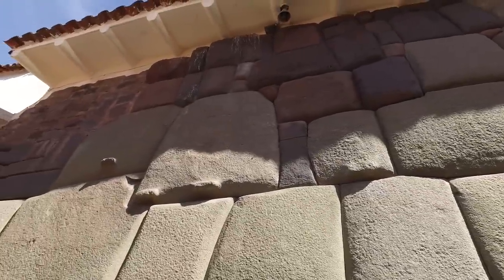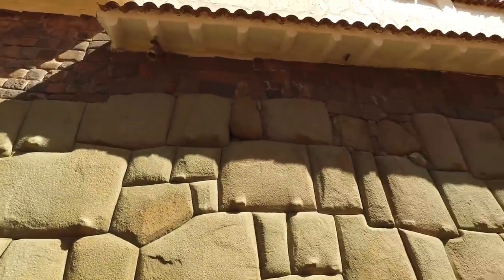Exploring The Ancient Streets Of Cusco In Peru